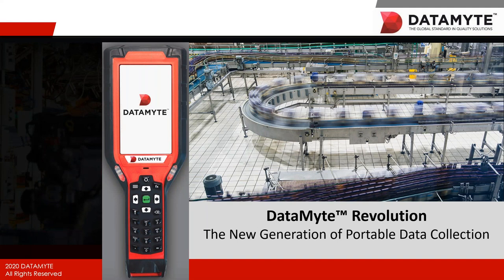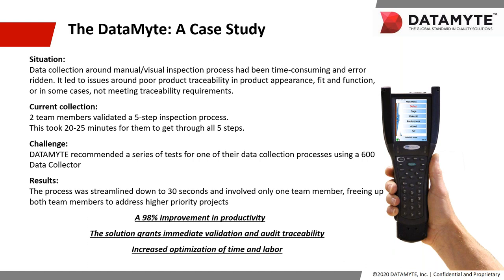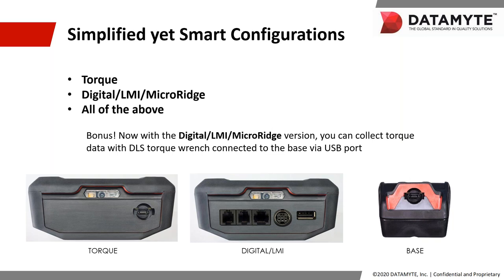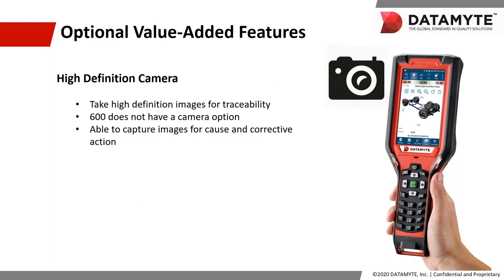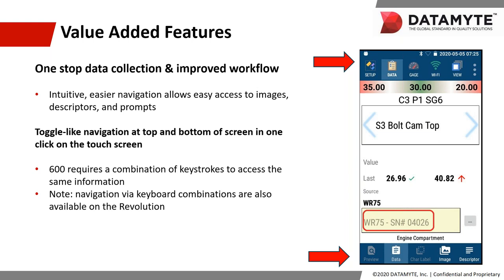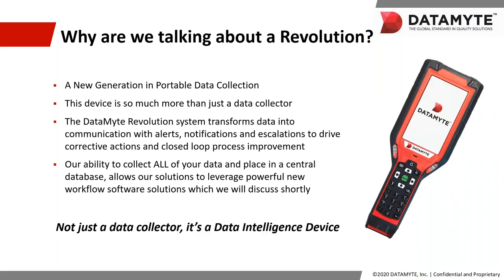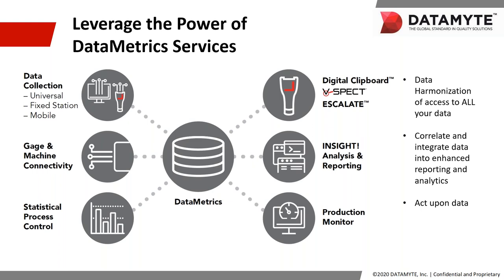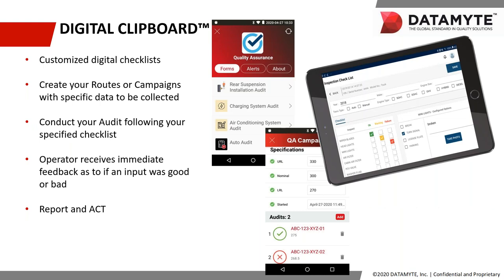The DataMyte Revolution The New Generation of Portable Data Collection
Launch webinar for our new Data Intelligence Device